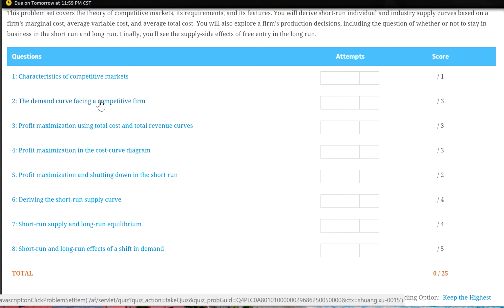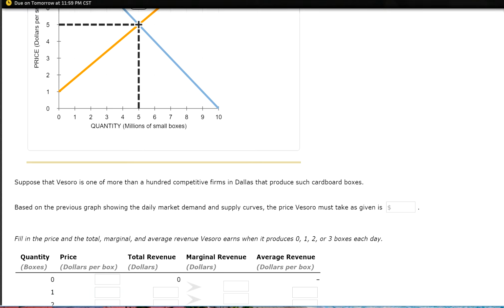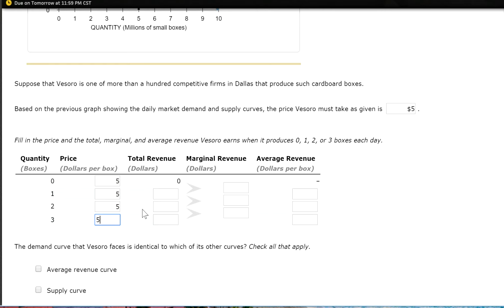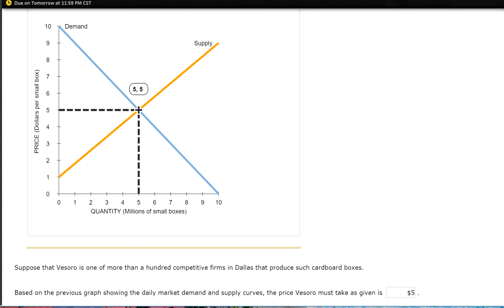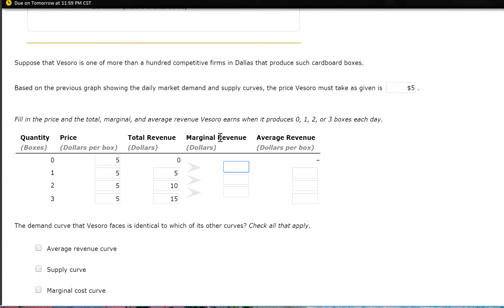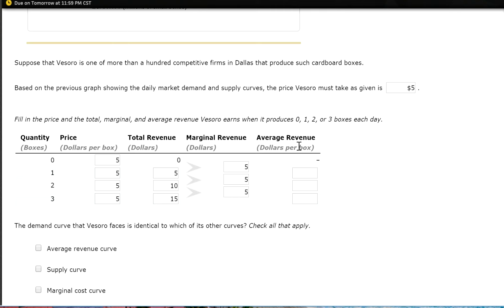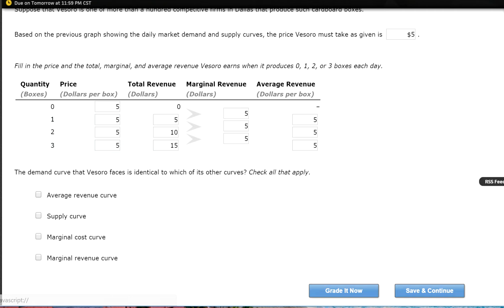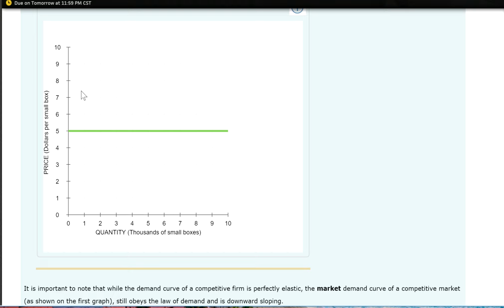ECON 2302 Chapter 14 Question 2